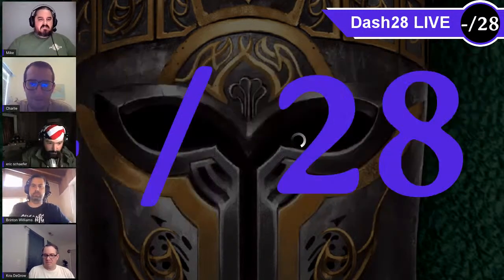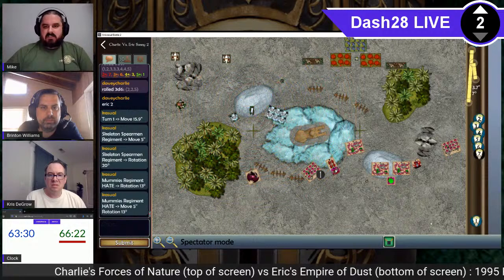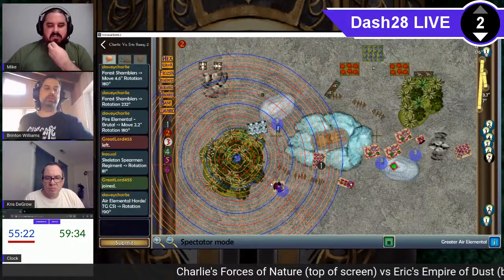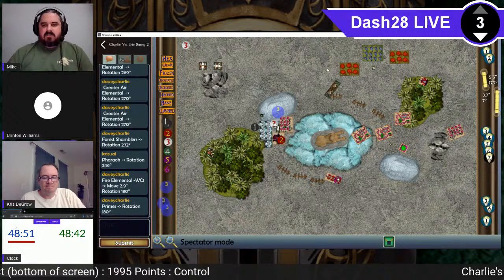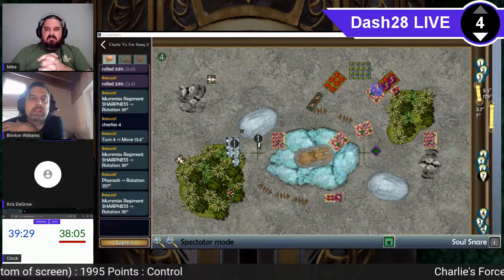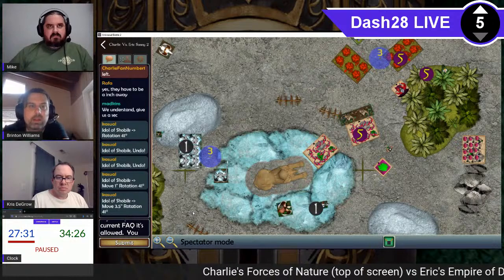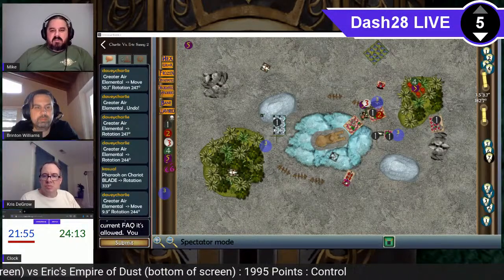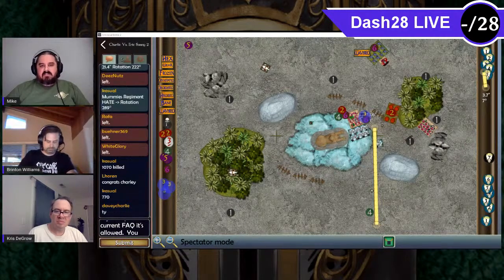Main Event: Charlie Davey vs Eric Schaefer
Charlie and Eric play their final round match for It's Always Sunny in Pannithor 2 on the top table!